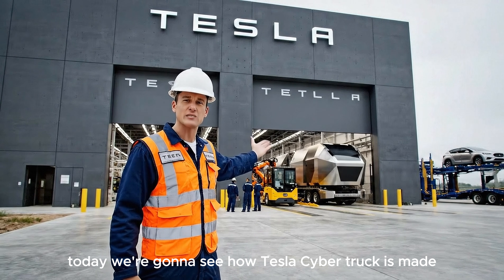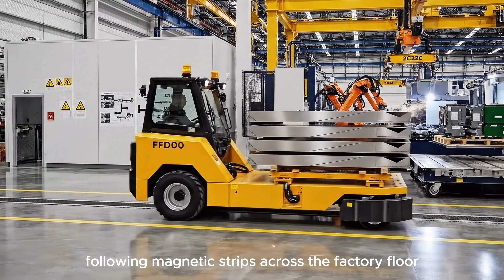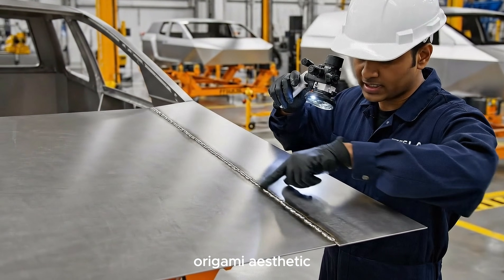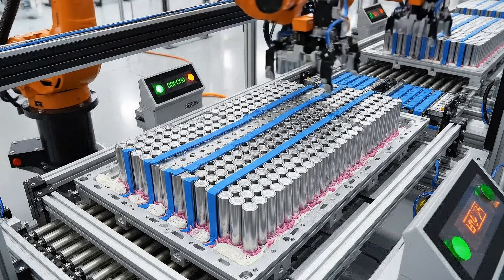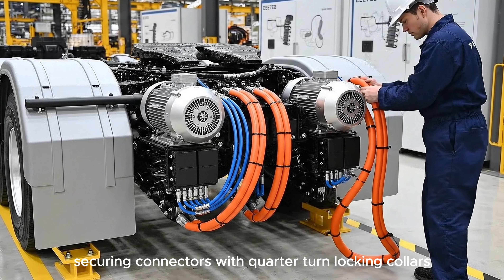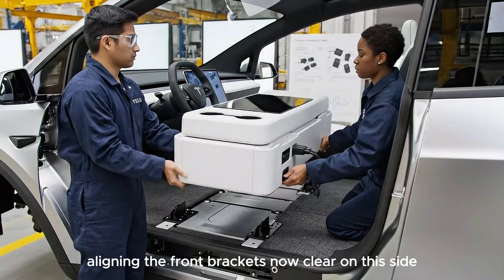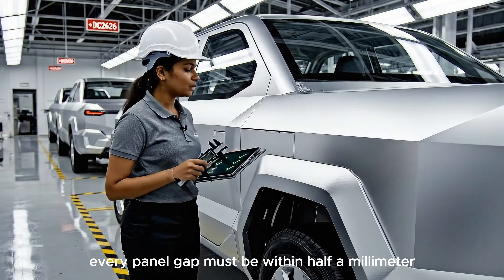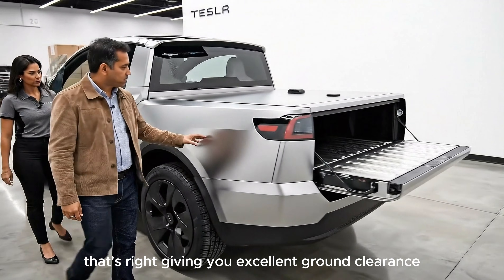Inside the Tesla Cybertruck Factory: How Revolutionary Cybertruck Is Made (Full Process)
Step inside Tesla’s Gigafactory and witness the full manufacturing journey of the Tesla Cybertruck—from raw stainless-steel sheets to a fully finished electric pickup. This 4K industrial walkthrough shows every step of production with real factory audio, no narration, and ultra-clean cinematic visuals.

Follow the entire process as the Cybertruck takes shape: laser cutting, precision press forming, robotic welding, exoskeleton assembly, structural battery installation, tri-motor drivetrain mounting, interior fitting, armored-glass installation, quality checks, and final performance testing.

Designed for fans of factory tours, automotive engineering, EV technology, robotics, and full “How It’s Made” processes, this video reveals the extreme automation and cutting-edge engineering behind Tesla’s most radical vehicle.

⚡ What You’ll See in This Full Process Tour:
Stainless-steel plate prep & high-precision laser cutting
Hydraulic press forming of Cybertruck’s angular panels
Robotic exoskeleton welding & frame assembly
Structural battery pack integration
Tri-motor electric drivetrain build
Adaptive air-suspension mounting
Interior, dashboard, doors & armored glass installation
Final quality inspection & performance testing